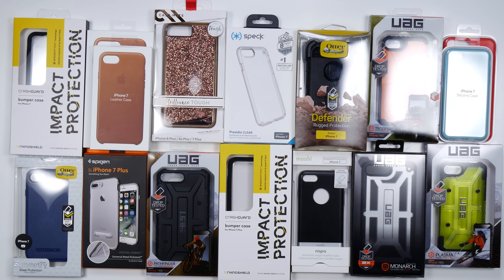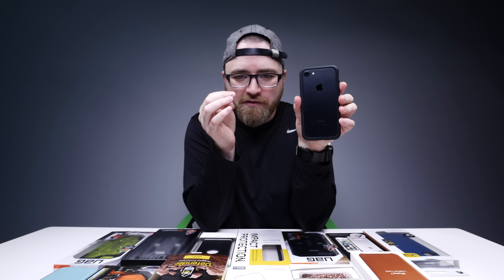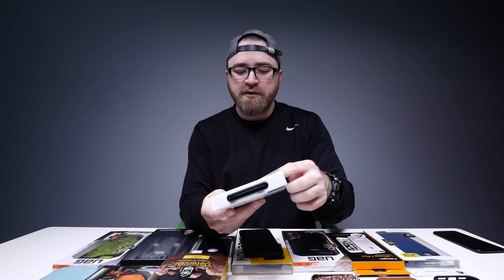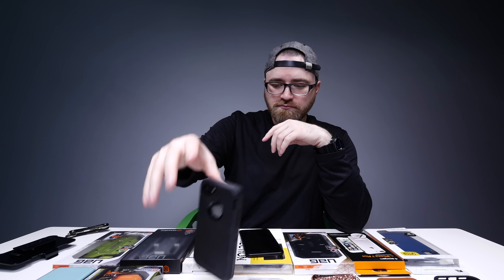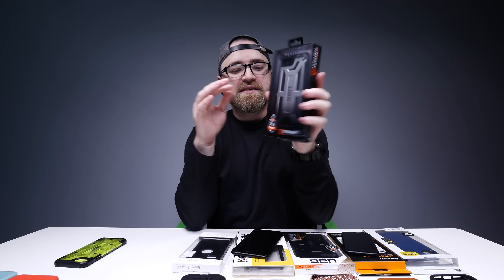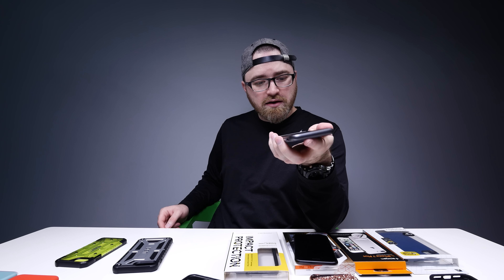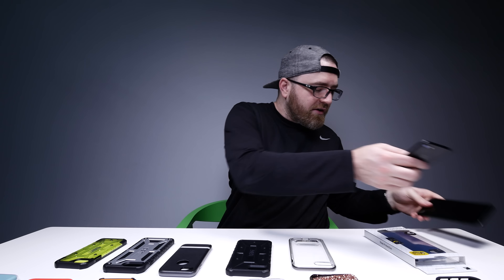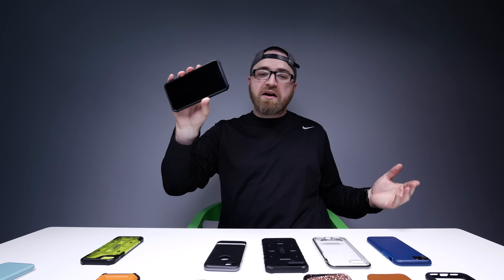The Ultimate iPhone 7 Case?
LINKS TO ALL CASES DOWN HERE

Rhinoshield Crashguard (USA)
Rhinoshield Crashguard (International)

iPhone 7 Leather (USA)
iPhone 7 Leather (International)

Case Mate Brilliance (USA)
Case Mate Brilliance (International)

Speck Presidio Clear (USA)
Speck Presidio Clear (International)

Otterbox Defender iPhone 7 (USA)
Otterbox Defender iPhone 7 (International)

UAG Trooper iPhone 7 (USA)
UAG Trooper iPhone 7 (International)

iPhone 7 Silicone Case (USA)
iPhone 7 Silicone Case (International)

UAG Plasma iPhone 7 (USA)
UAG Plasma iPhone 7 (International)

UAG Monarch iPhone 7 (USA)
UAG Monarch iPhone 7 (International)

Moshi Napa iPhone 7 (USA)
Moshi Napa iPhone 7 (International)

UAG Pathfinder iPhone 7 (USA)
UAG Pathfinder iPhone 7 (International)

Spigen Crystal Hybrid iPhone 7 (USA)
Spigen Crystal Hybrid (International)

Otterbox Symmetry iPhone 7 (USA)
Otterbox Symmetry iPhone 7 (International)